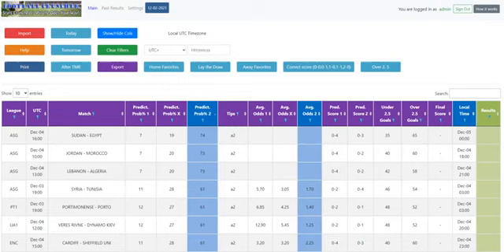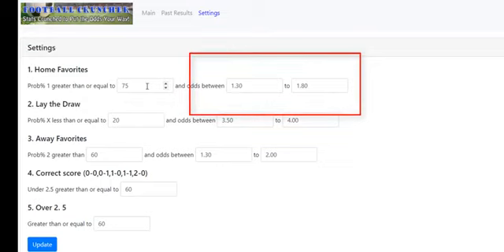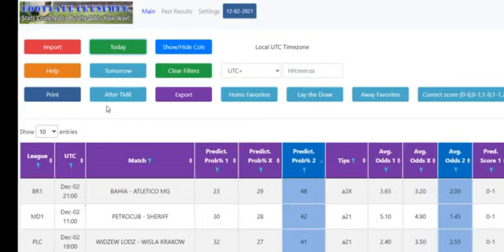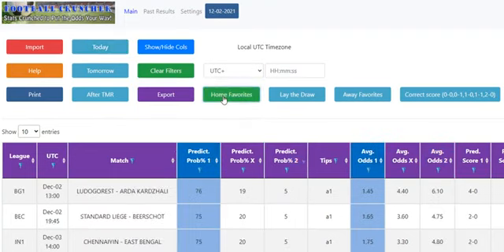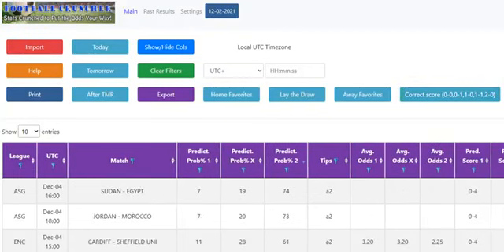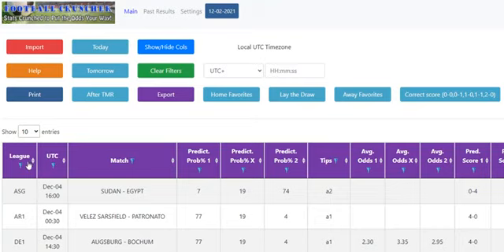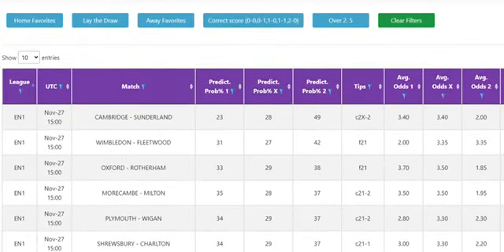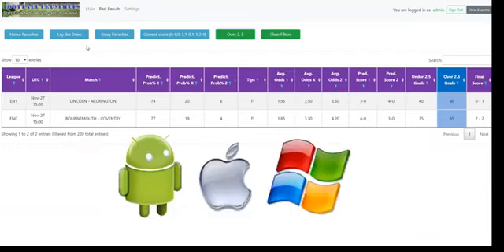Football Cruncher , How it works , Worldwide football